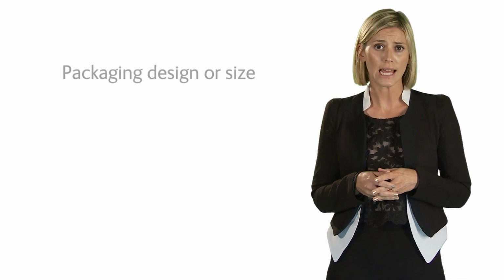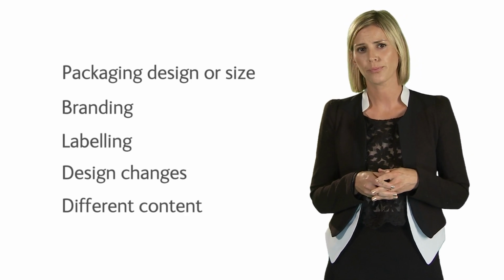Export - Developing Your Export Strategy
Sylwer ar ddyddiad y fideo hwn. Er bod y cynnwys craidd yn parhau i fod yn berthnasol, efallai na fydd rhai manylion (e.e. cyfeiriadau at gyllid, deddfwriaeth, is-deitlau neu ffeithiau mân) yn adlewyrchu safonau cyfredol. This video demonstrates how to develop your export strategy.